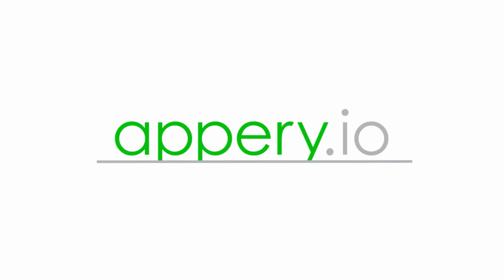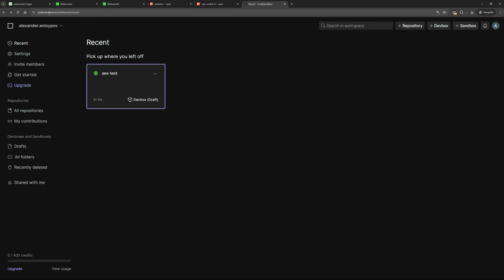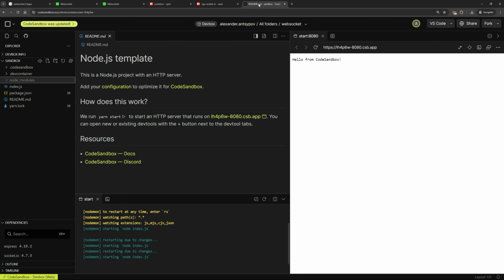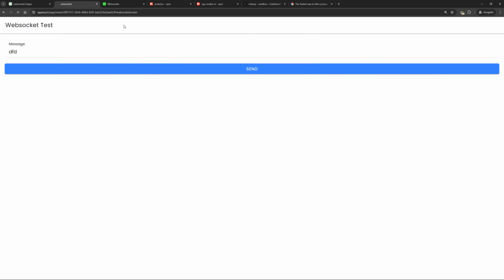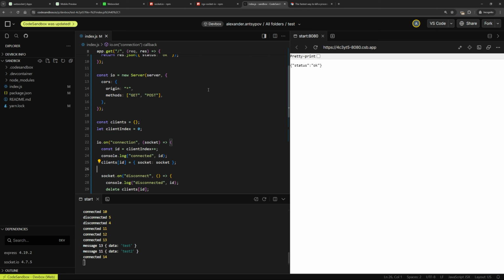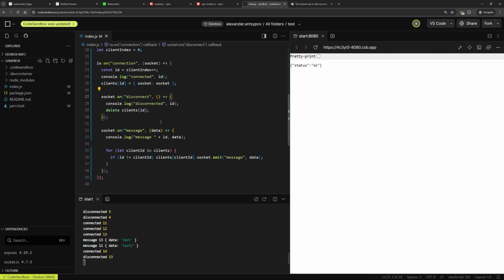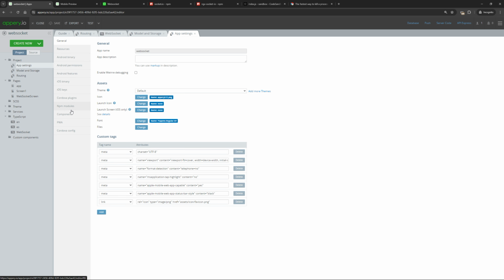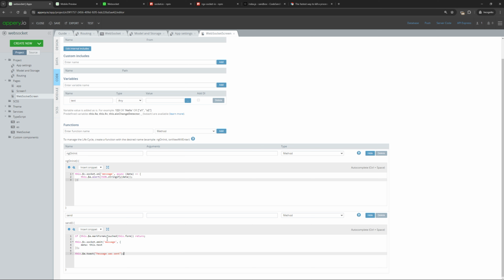Add WebSocket Support to Your Mobile and Web Apps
In this video, you will learn how to add WebSocket support to your mobile and web apps created with Appery.io.